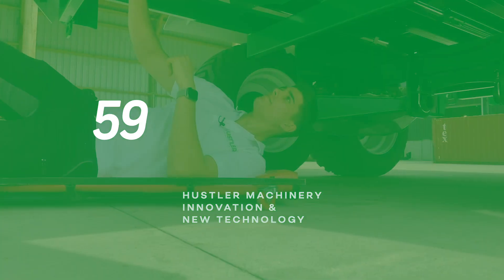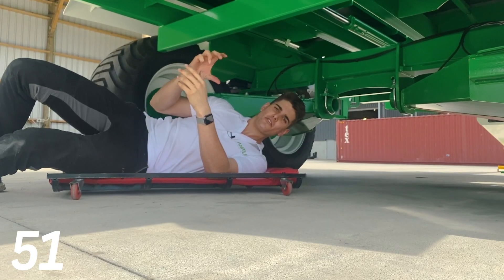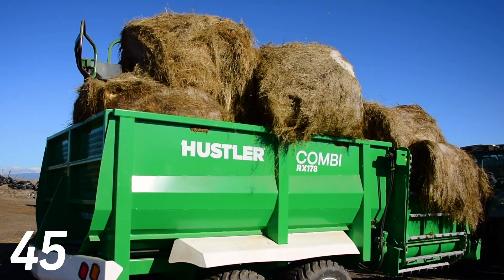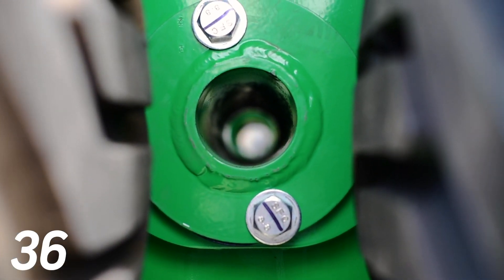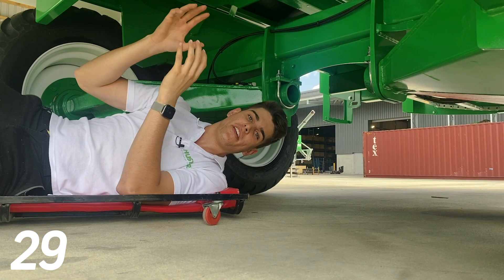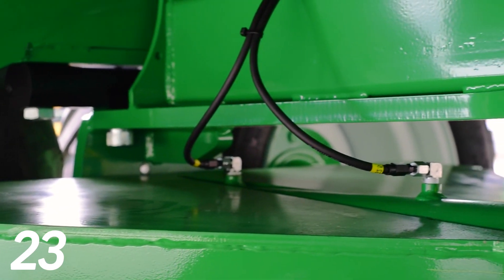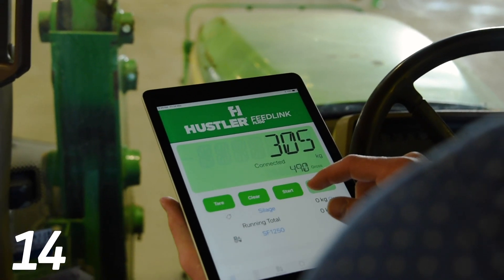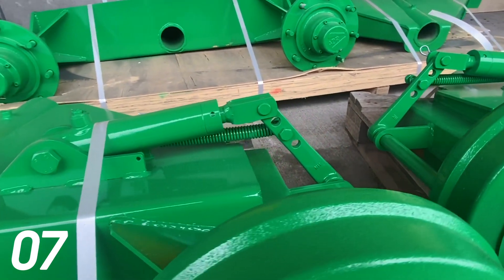Toughest axle in the biz! | 60 Seconds of MiNT (Machinery innovation & New Technology)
This week host Oli Brunton shows you why Huster’s Combi wagon axles are the best in the business.